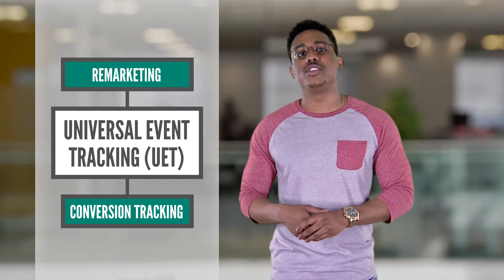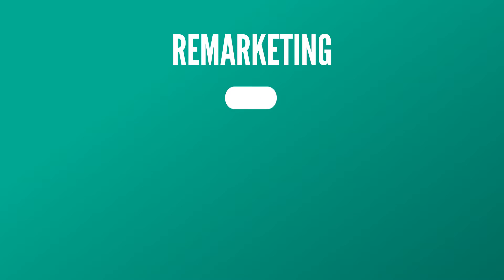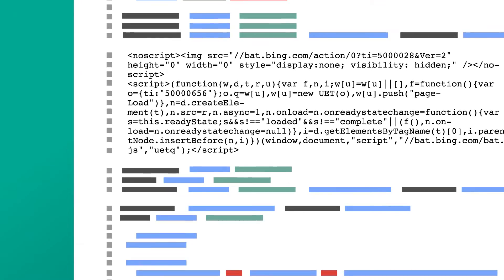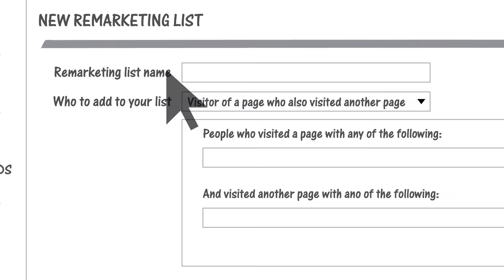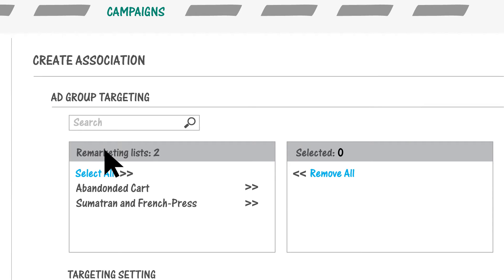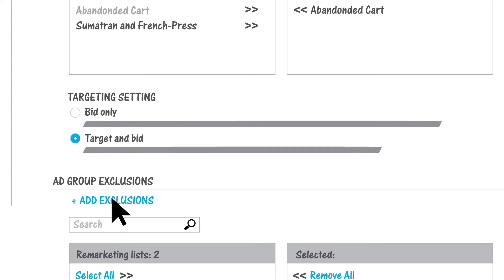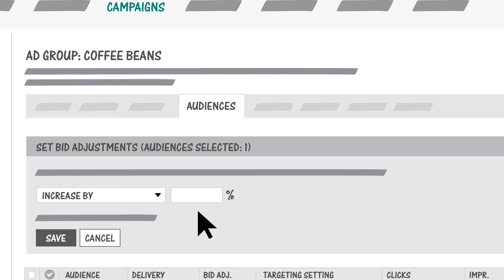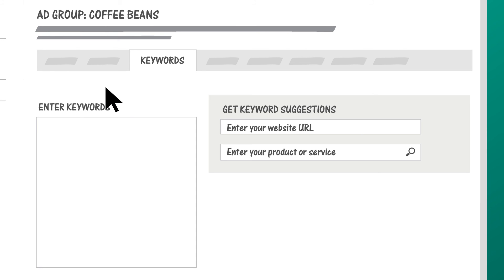Bing Ads Remarketing: Targeting people who have visited your site before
Improve your ROI by optimizing your campaigns for specific audiences, which are the people who have visited your website before.